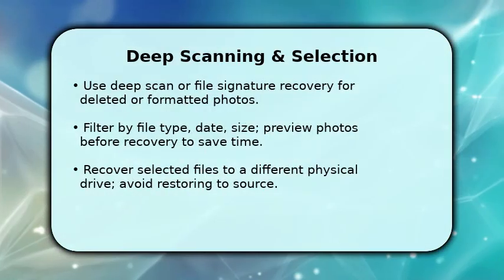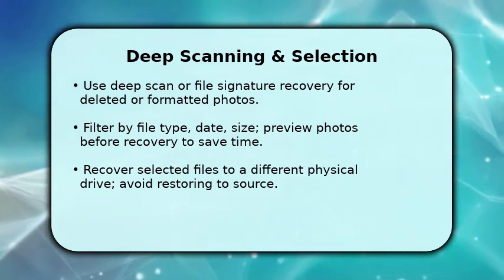How to Recover Photos from Files - Full Guide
Discover essential techniques for retrieving lost photos from various file types. This comprehensive guide covers methods like using data recovery software, checking the device's trash or recycle bin, and restoring files through cloud services.

recover deleted photos, data recovery tips, restore images, file retrieval techniques, cloud photo backup, trash can restore, photo data loss prevention, image file search methods, digital memory rescue, lost pictures reclaim